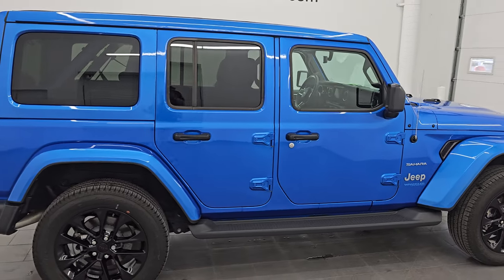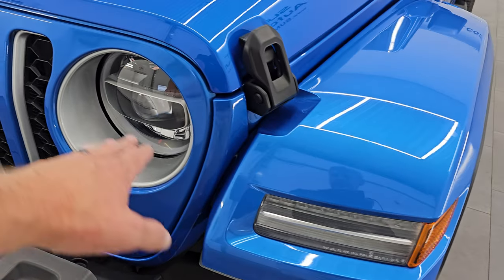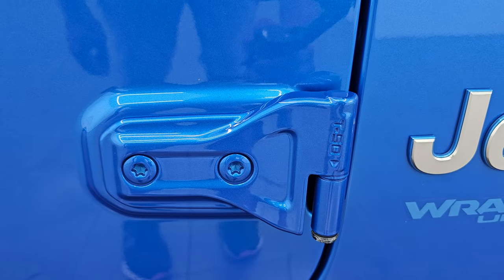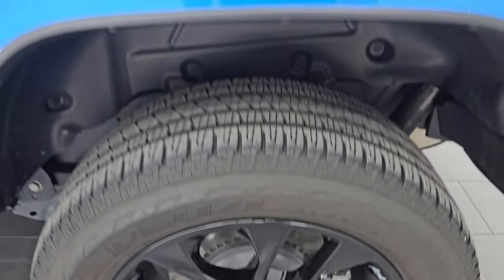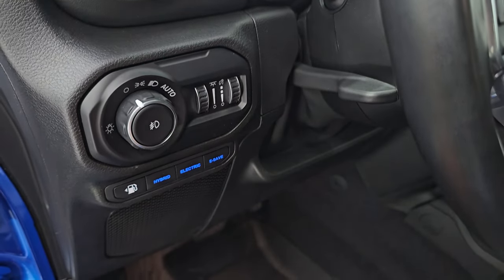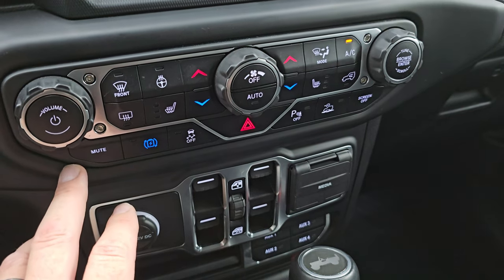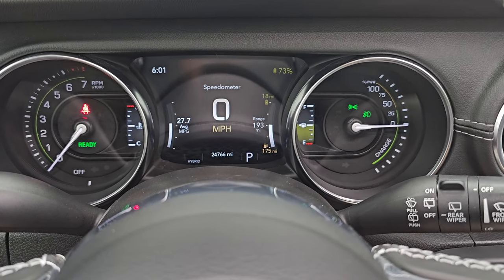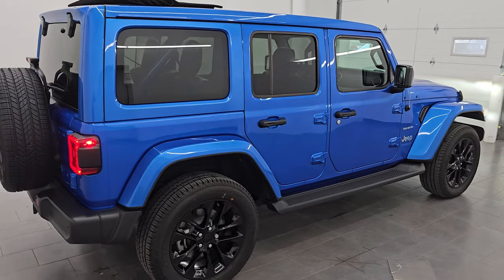2021 JEEP WRANGLER UNLIMITED SAHARA 4XE IN HYDRO BLUE 4K WALKAROUND 14710Z SOLD!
This 2021 JEEP WRANGLER UNLIMITED SAHARA 4XE SKY ONE TOUCH IN HYDRO BLUE METALLIC FOR SALE IN FOND DU LAC OSHKOSH WISCONSIN 54935 is the vehicle we did walk around review of today.

Thank you for checking out this video of this 2021 JEEP WRANGLER UNLIMITED SAHARA 4XE SKY ONE TOUCH IN HYDRO BLUE METALLIC FOR SALE IN FOND DU LAC OSHKOSH WISCONSIN 54935

STOCK: 14710Z
PRICE: $38,999
MILES: 24,758
MAKE: JEEP
MODEL: WRANGLER
VIN: 1C4JJXP60MW736931
LOCATION: FOND DU LAC OSHKOSH WISCONSIN, 54937 TRUCKS ON 41

1 OWNER! CLEAN TITLE HISTORY! CLEAN CARFAX!* 2.0 Liter Turbocharged I4 Engine With Hybrid Technology, 375 Horsepower, 470 LB-FT Torque* Full Four Door Crew Cab with Color Matching 3-Piece Modular Hard Top* Sky One-Touch Power Top With Color Match Sides* Color Matching Fenders* Unlimited Sahara Package* 4xE Hybrid Package* 8 Speed Automatic Transmission* Automatic Transmission Center Console Shifter* 4x4 Floor Shifter Four Wheel Drive 4WD* Selec-Speed Crawl Control* Factory GPS Navigation System* Reverse Backup Camera Rearview Camera* Blind Spot Monitoring with Rear Cross-Path Detection* Dual Heated Seats* Non Smoker* Black Ebony Leather Seats* Bucket Seats* 2nd Row Bench Seating* Towing Package with Receiver Trailer Hitch and Trailer Wiring Tow Package* 4 Auxiliary Upfitter Buttons* Heated Power Mirrors with Blindspot Indicators* Electronic Stability Control Traction Control ESC* Bridgestone Dueler H/L 275/55 R20 Tires* 20 Inch Rims Premium Wheels* Painted Alloy Rims Premium Wheels* Four Wheel Disc Brakes* Factory Painted Stepbars* LED Fog Lights* LED Headlights* LED Running Lights* LED Tail Lamps* Reverse Sensors* AM / FM Radio Tuner* Sirius/XM Satellite Radio Capabilities Sirius / XM* Uconnect (R) 8.4 AM/FM System 8.4 Inch Touchscreen with AM/FM* 7-Inch Multi-View Display* SOS / Assist System* U Connect Hands Free Bluetooth Hands-Free Phone System Blue Tooth* Android Auto Compatible* Apple Car Play Compatible* Auxiliary MP3 Jack Portable Audio Connection* Factory Subwoofer* USB C Jack* USB Jack Portable Audio Connection* Offroad Pages* Enter-N-Go System Keyless Entry System* Keyless Entry with Factory Remote Start* Push Button Start* Rear Window Defroster* Swing Open Rear Door with Manual Raise Glass* Adjustable Height Seatbelts* Driver and Passenger Front Air Bags* L.A.T.C.H. Child Safety System* Heated Steering Wheel Multi-Function Steering Wheel Controls* Homelink System with Three Programmable Buttons for Garage Doors, Lighting Systems & Security Systems* Compass, Outside Temperature Display and Mileage Display* Fold Down Rear Seats* Factory All Weather Floormats* Black Dash Trim* Air Conditioning AC* Cruise Control* Power Locks* Power Windows* Automatic Headlights Autolamp* Tilt/Telescope Steering Wheel* 115V / 150W Auxiliary Power Outlet* 5 Year / 60,000 Mile Remaining Powertrain Factory Warranty, Whichever comes first* 8 Year Or 100,000 Mile High Voltage Battery Warranty, Whichever Comes First* 8 Year Or 100,000 Mile Hybrid System Warranty, Whichever Comes First* Hydro Blue Pearlcoat
ONE OWNER! Very very clean inside and out! This is one of the sharpest 2021 Jeep Wrangler suvs we have ever had on our lot! Make your move before this super clean 4wd is gone!*